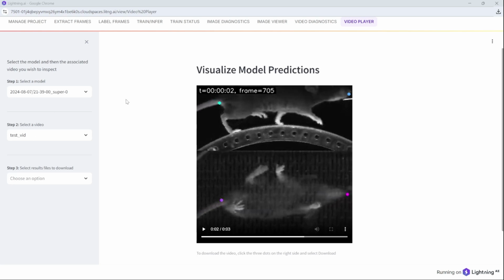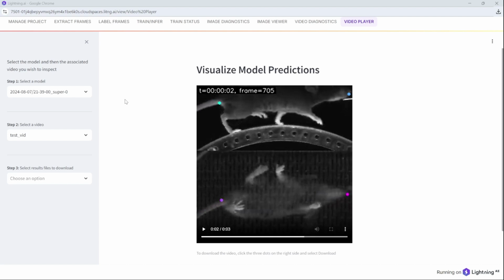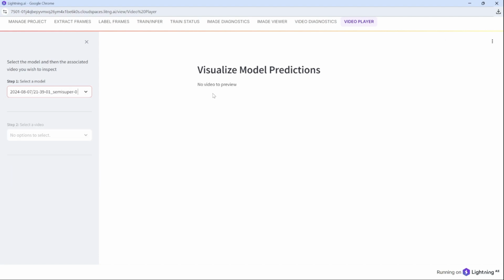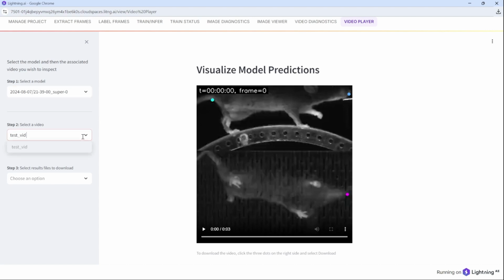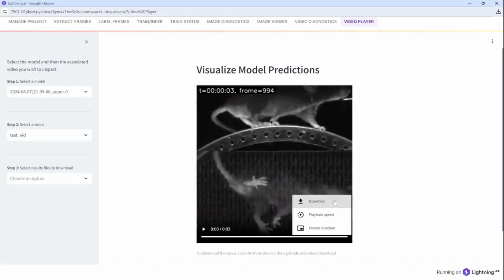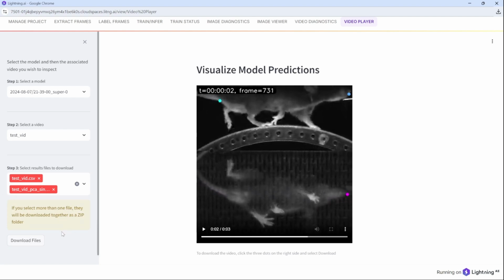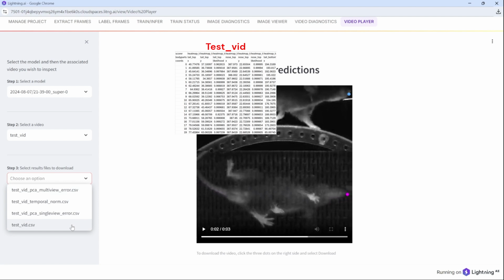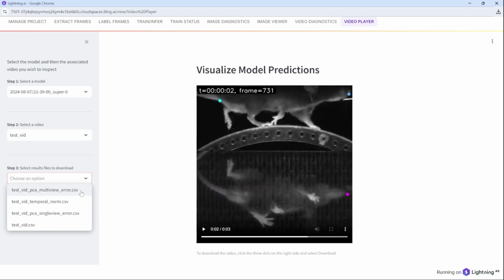Lightning Pose App - Video Player Tab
In this episode, we explore the video player tab. You will learn how to visually inspect video predictions overlaid with model results, assess your model’s performance, and download the raw predictions and metric files generated during inference.